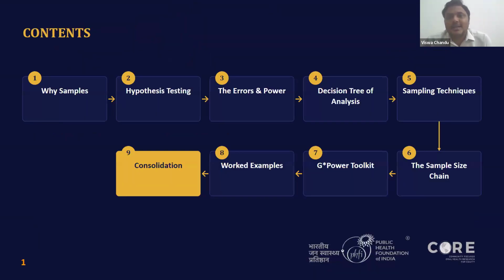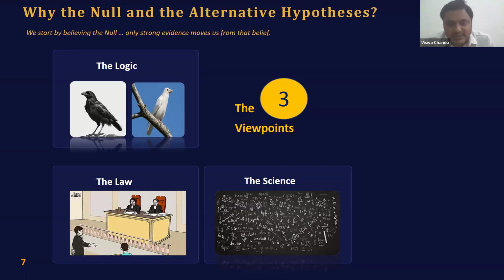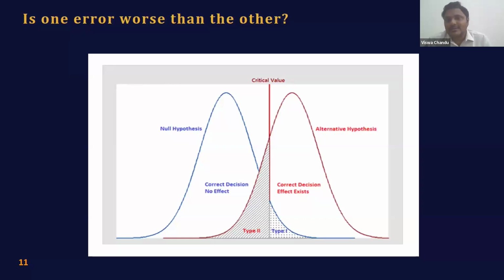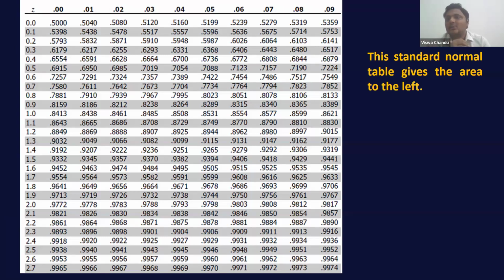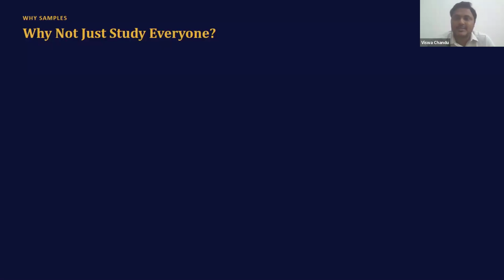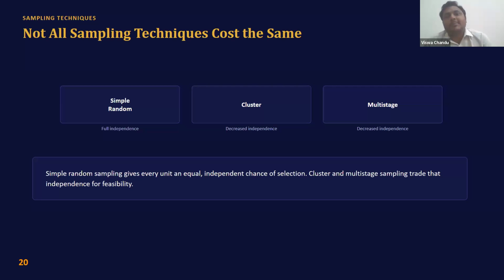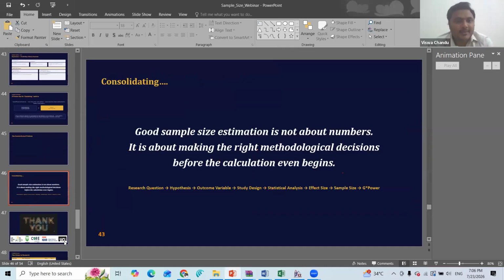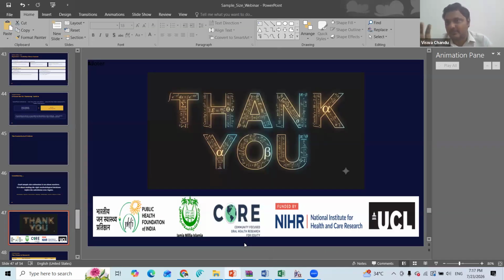India webinar 9- Choosing the Right SAMPLE in Health Research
Guest Speaker Dr. Viswa Chaitanya Chandu (Assistant Professor, Department of Public Health Dentistry, Government Dental College & Hospital, Vijayawada) is an expert in epidemiology, biostatistics, research methodology, and implementation research. In this video (recorded on 23rd July 2026), he discusses sampling strategies, study design, alongside practical insights to strengthen the quality of health research.